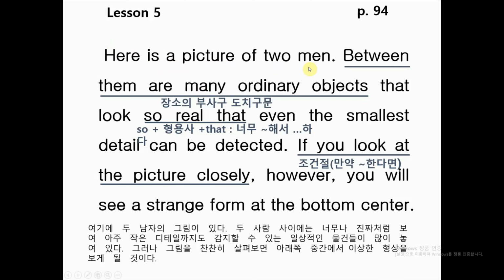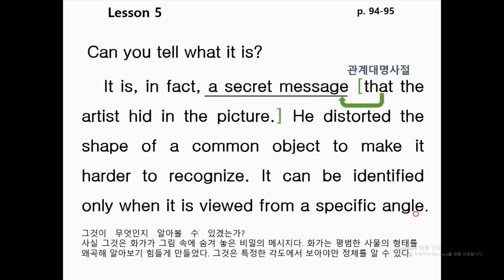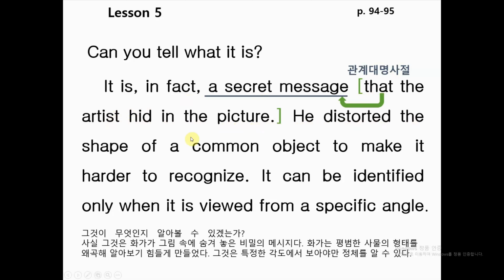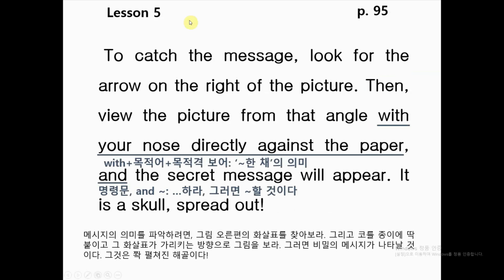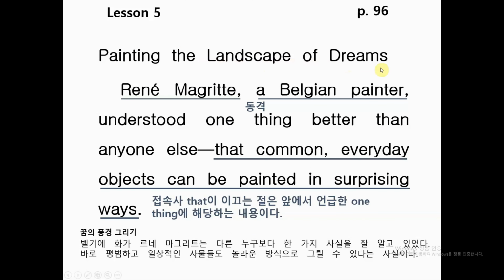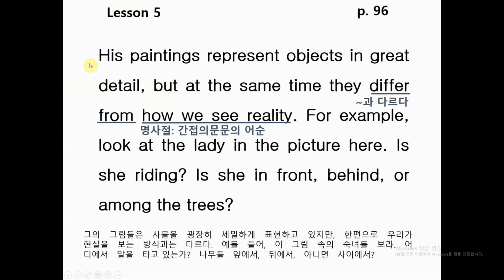고1 영어 YBM 5강 High School English First Grade Lesson 5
오류: 8:45  here. Is she riding.. 을 Where is she riding... 으로 수정
단어 0:11, 1번(p.93) 2:48, 2번(p93) 3:25, 3번(p.93) 4:05, 4번(p93~94) 4:22, 5번(p.94) 4:45, 6번(p.94) 5:08, 7번(p.94) 5:35, 8번(p.94) 5:58, 9번(p.94~95) 6:26, 10번(p.95) 6:54, 11번(p.95) 7:20, 12번(p.95) 7:46, 13번(p.95) 8:08, 14번(p.96) 8:30 15번(p.96) 8:54, 16번(p.96) 9:20
We hope this helps you study!